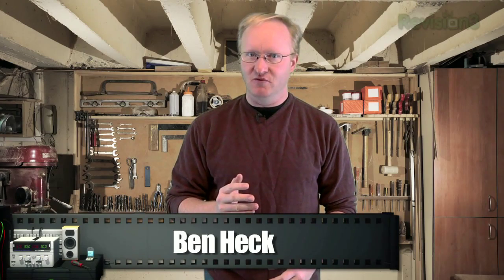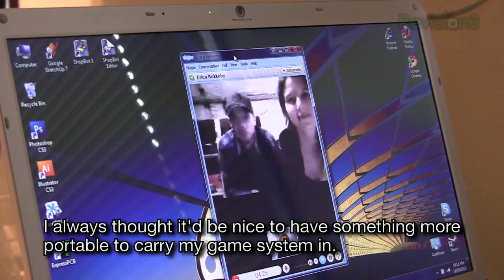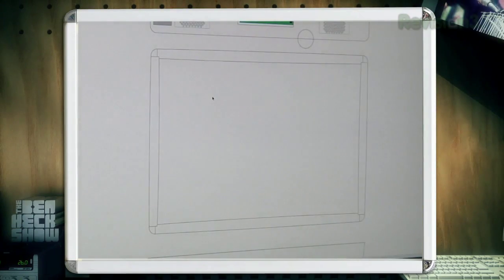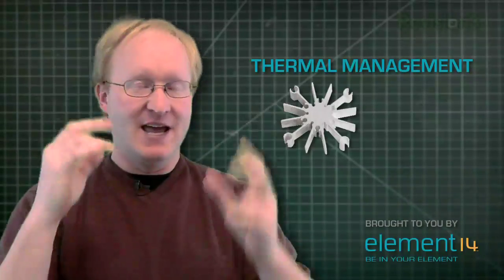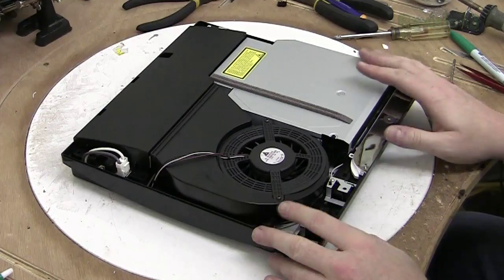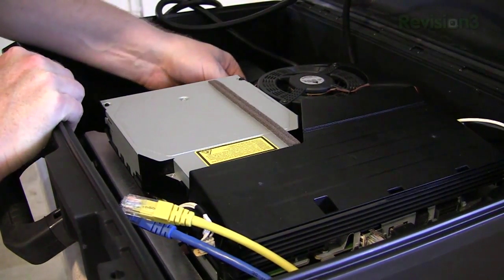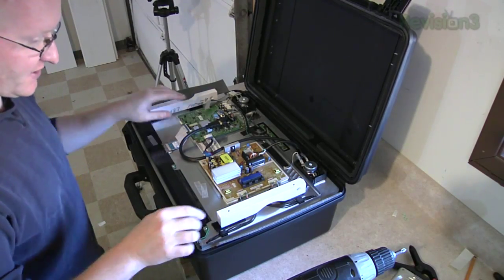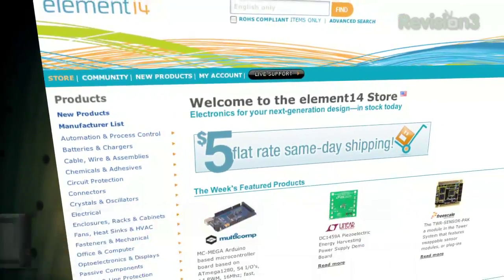The Ben Heck Show - Ruggedized PlayStation 3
Ben Heck builds a rugged, portable PlayStation3 system for a husband and wife serving in Afghanistan.